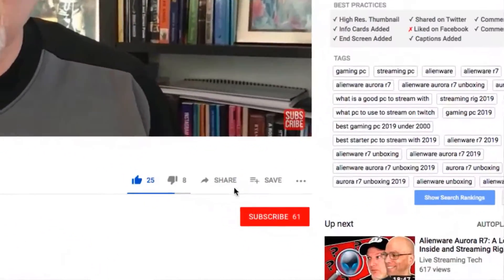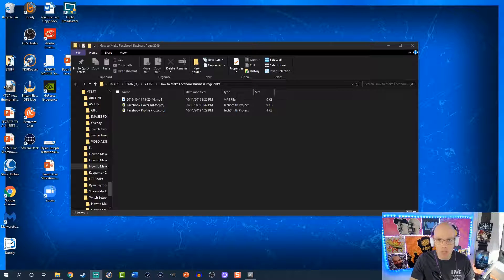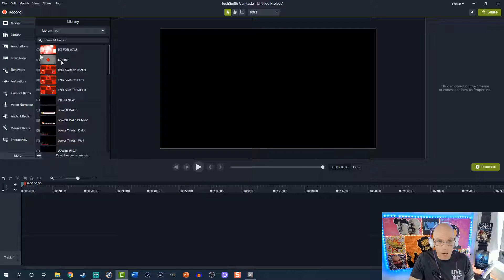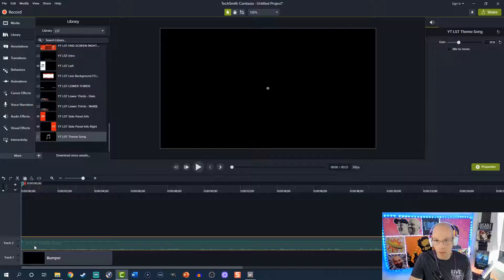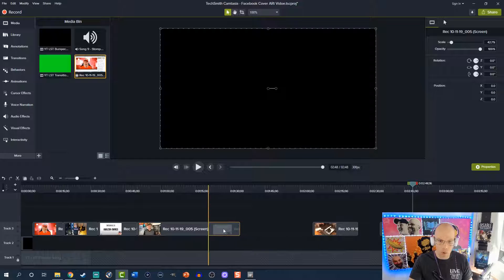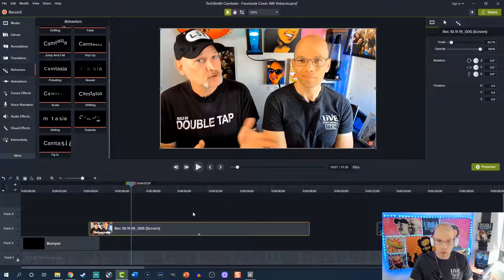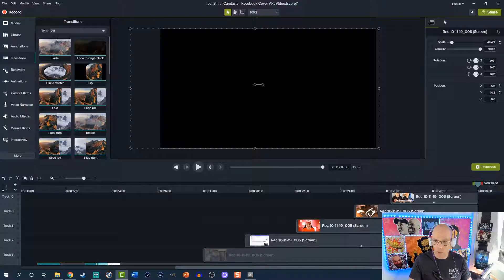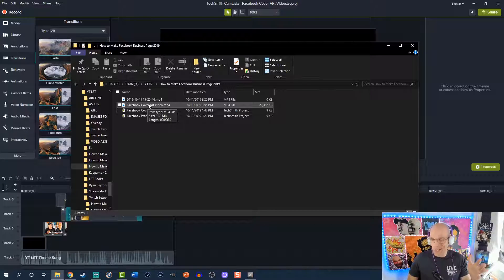How To Make A Facebook Cover Video to Shock and Awe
Do you want to know how to make a Facebook cover video? In this video, we show you how to make a Facebook cover video using Camtasia but you can use any video editing software. Why use a Facebook cover video?

Sometimes to give the viewer a better understanding of your brand or business a video cover can show more or even tell more than just a static picture.